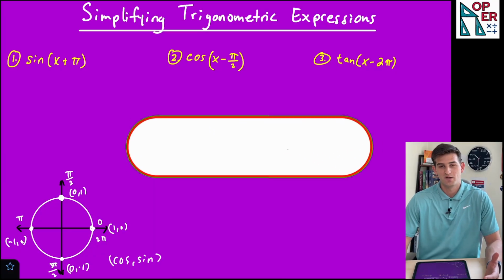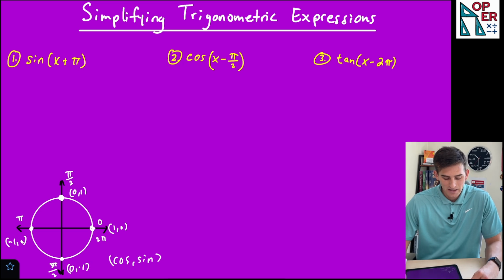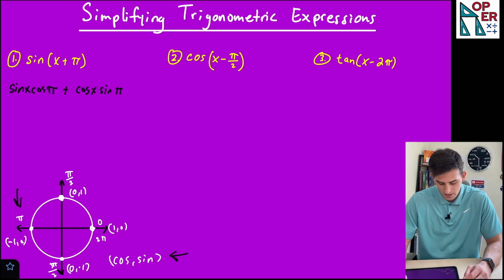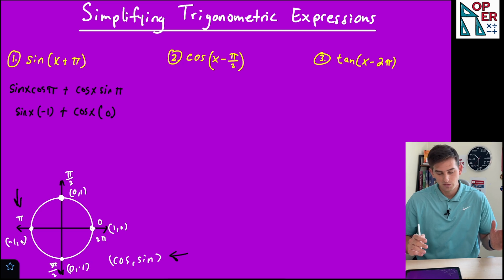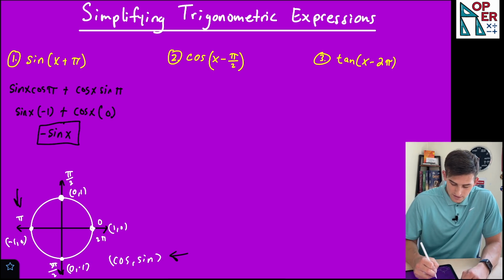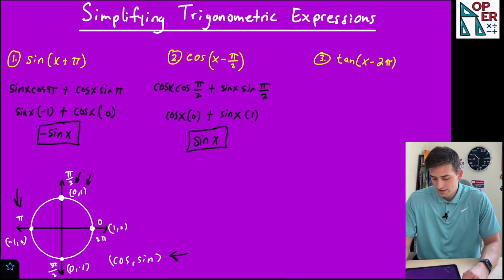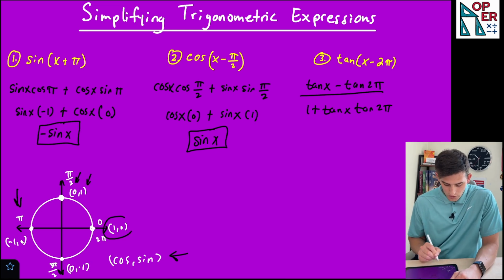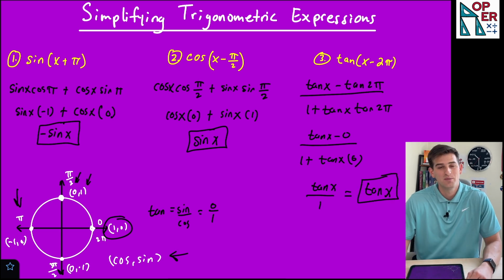Simplifying Trigonometric Expressions